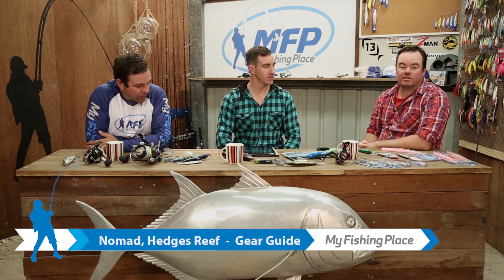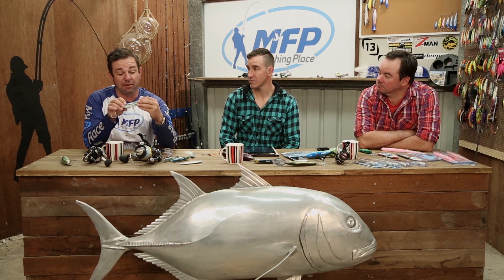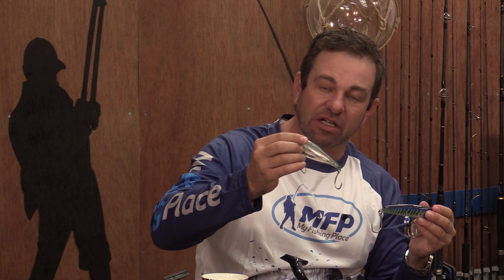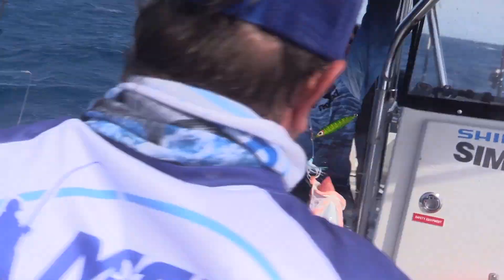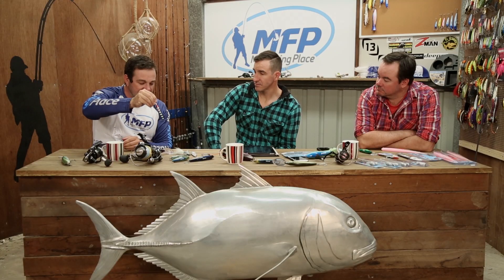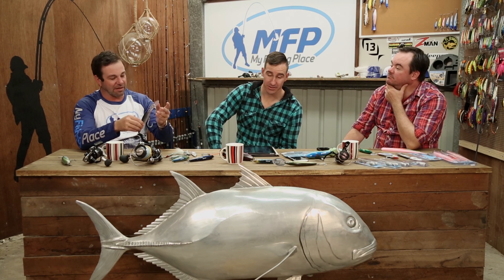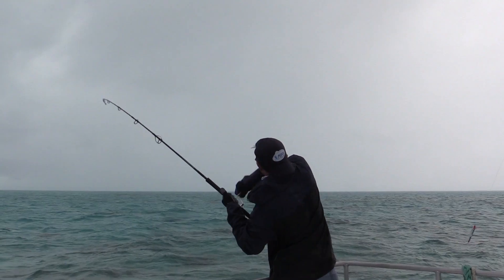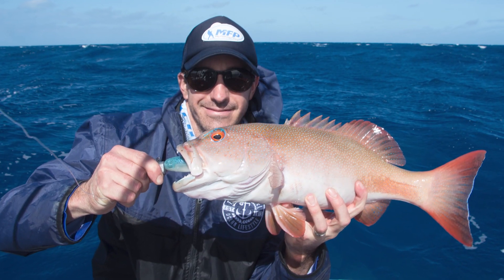Gear Review and Tips for Fishing the Coral Sea with Nomad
Join us on a fishing adventure in the Coral Sea as we share our favorite Nomad Tackle gear and tips. We'll cover the topwater lures, jigs, and rods/reels that helped us land some incredible catches like Trevally and Barracuda. Whether you're deep water jigging or casting on the flats, we've got you covered. Learn how to choose the right gear for different conditions and discover the techniques that work best for targeting specific fish species. This video is packed with valuable insights and tips that will help you make the most of your next fishing trip in the Coral Sea.

🔥 Don't miss out on the action! 🔥

We love hearing your fish tales! Share your next fishing destination in the comments below 👇.

Tight lines and happy fishing! 🎣

00:00 - Intro and Overview
00:27 - Lures
01:00 - Riptide 155 Sinking Stick Bait
01:48 - Riptide 155 Floating Stick Bait
02:19 - Mad Scout Lure
02:43 - Jigs
03:24 - Deep Water Jigging (150-200g)
04:26 - Shallow Water Jigging (50-70g)
05:17 - X Wraps for Trolling
05:41 - Reels and Rods
06:02 - Stella 8000 and Sustain 5000
06:38 - Rods for Casting and Jigging
07:06 - Outro